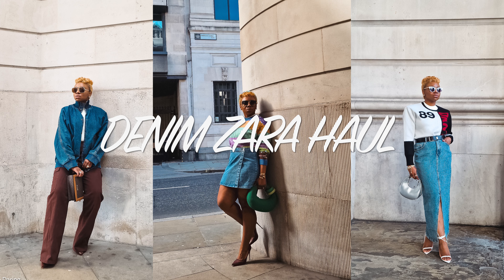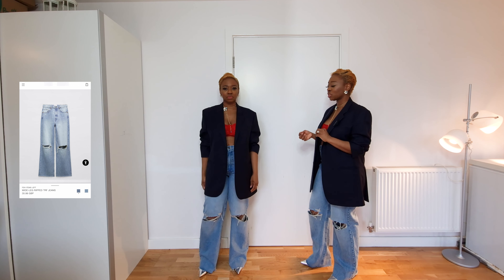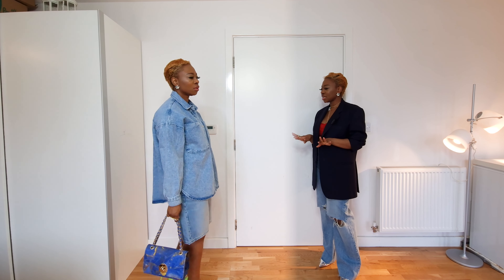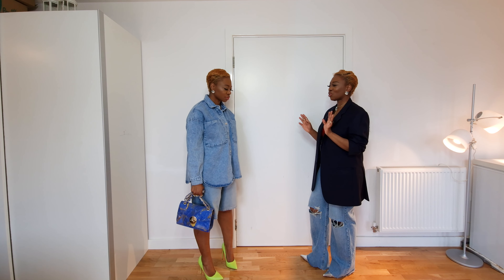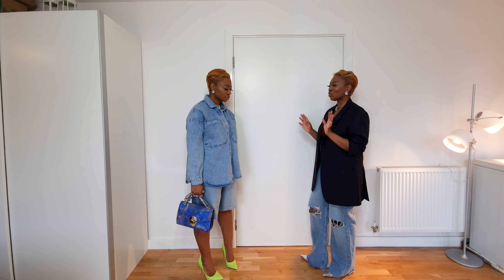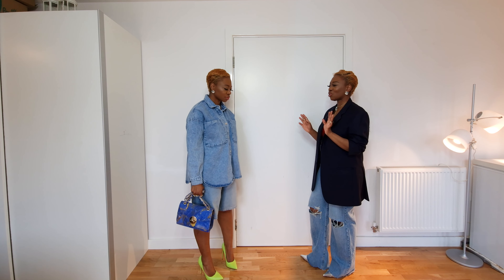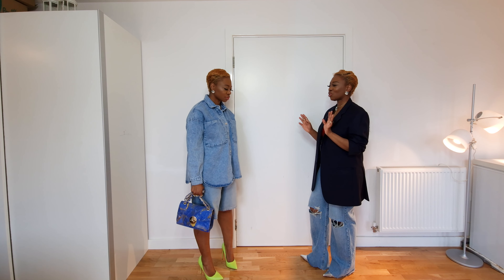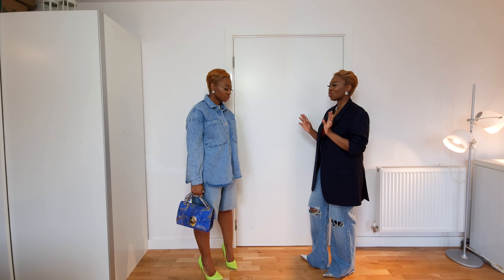ZARA HAUL | ZARA DENIM HAUL | DENIM FOR SPRING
In today's video, I'm sharing a few denim pieces I grabbed from Zara. I've got denim trousers, skirts, shorts and more.

Grab your favourite drink and settle in for some exciting styling inspiration.

I've got links to every denim thing I love down below, CHECK THEM OUT!!!

LINKS